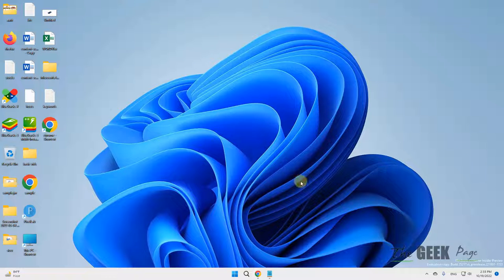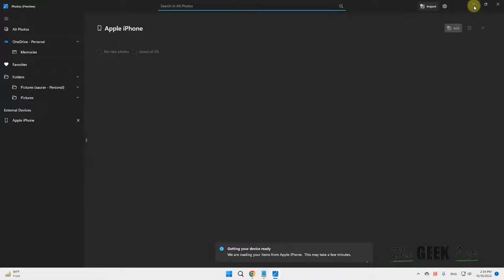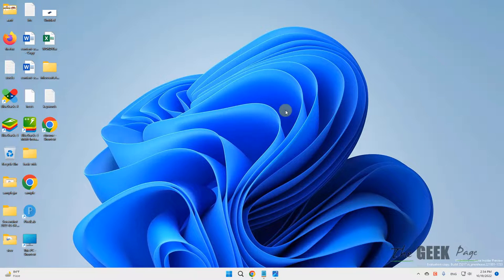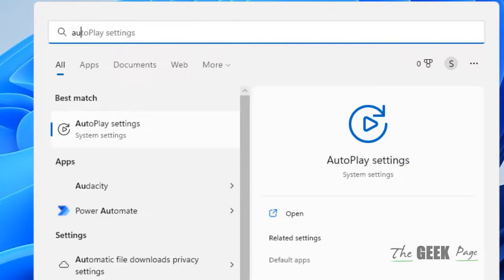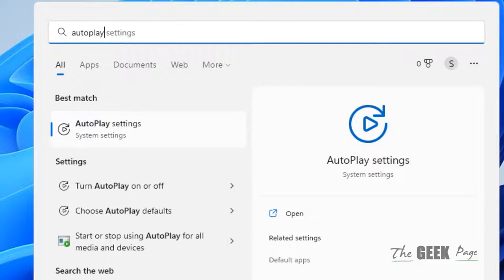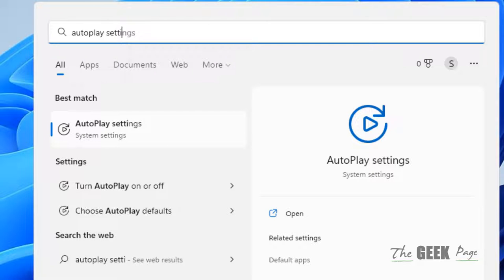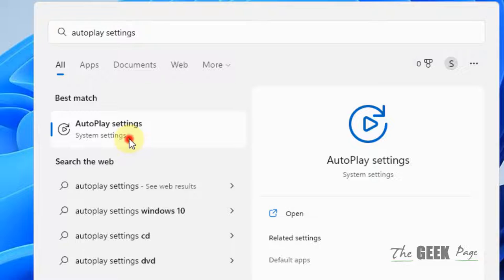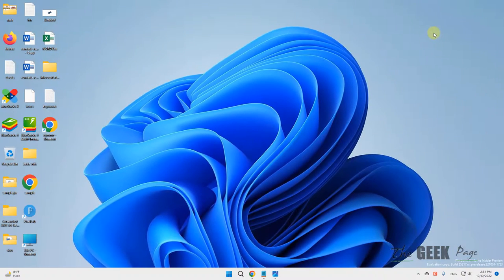Windows Photos app Launching When iPhone is Connected Fix